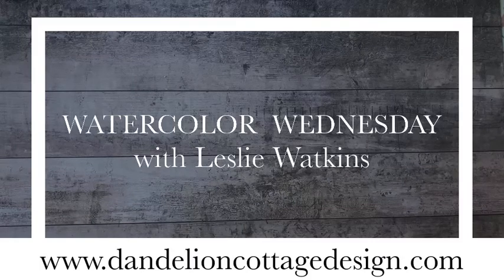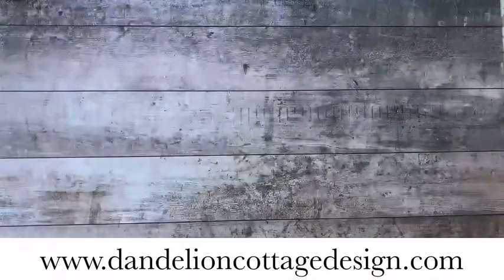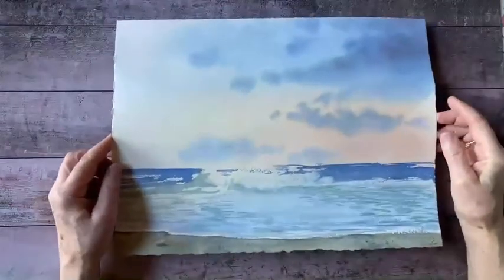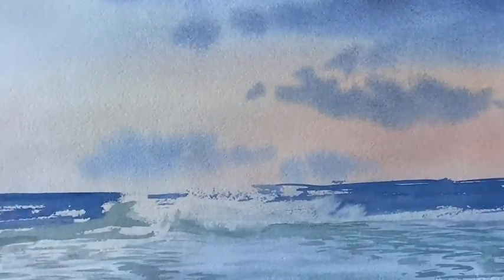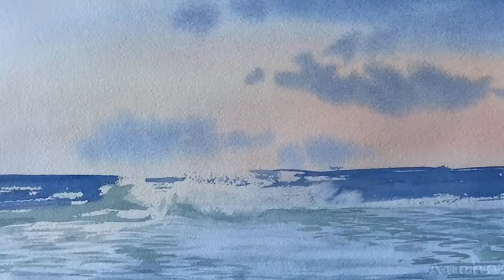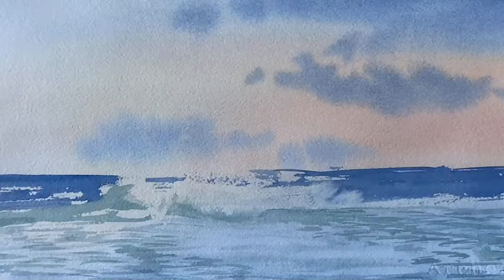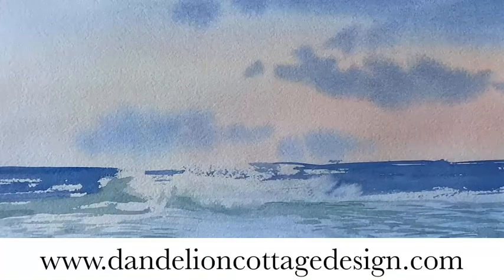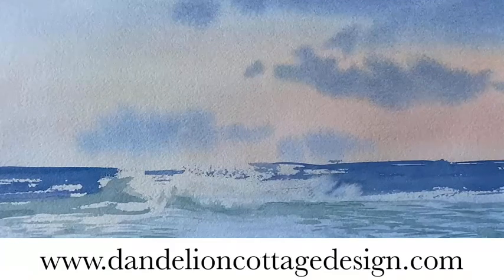How To Paint A Seascape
Learn how to paint a seascape in 2022! Get ready for a winter stay-cation, where you'll be creating wonderful papercrafted projects with an ocean theme.

I would love to have you JOIN the Dandelion Cottage Design Team